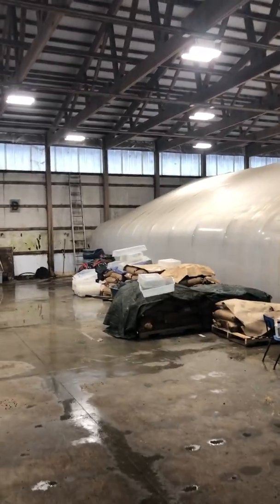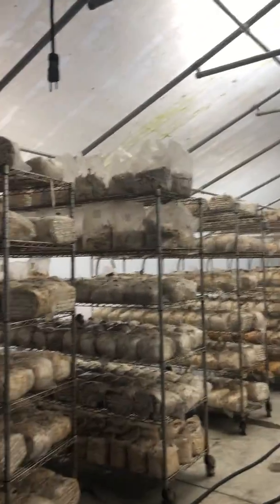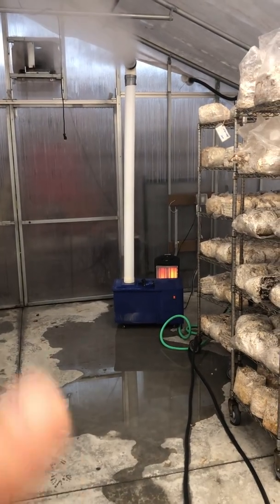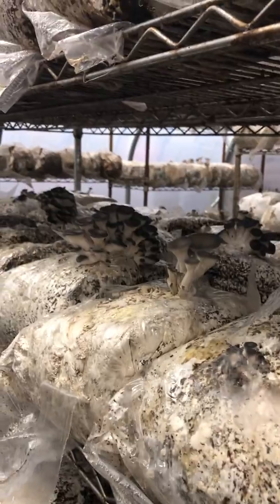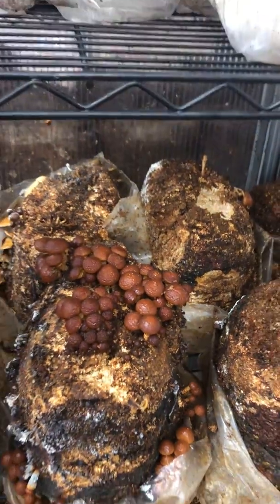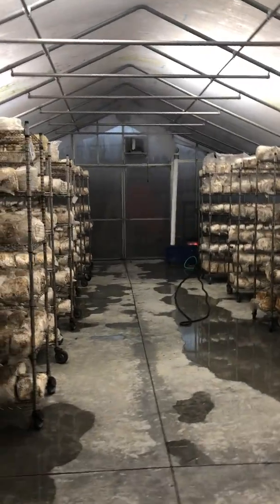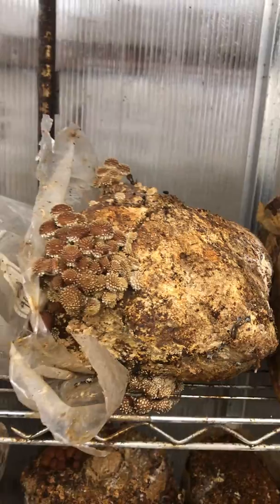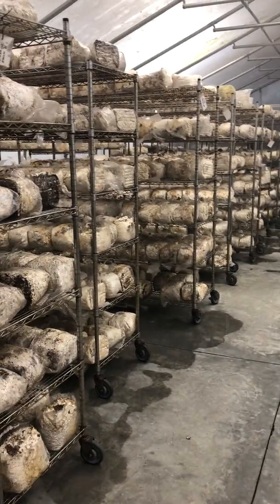Growing Mushrooms Indoors